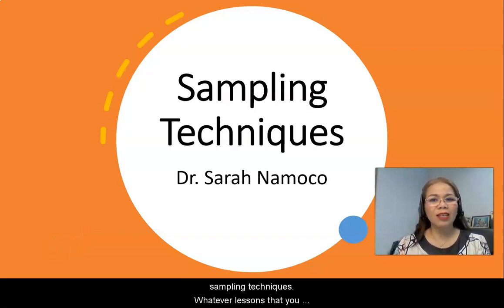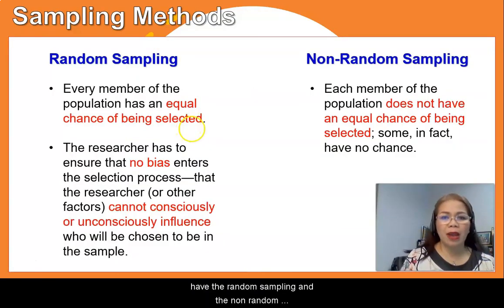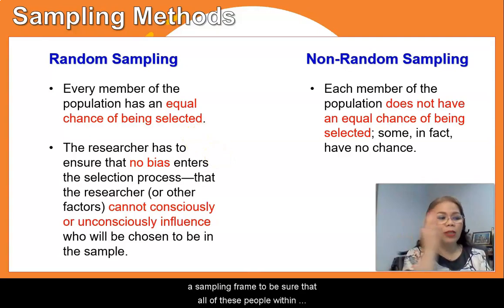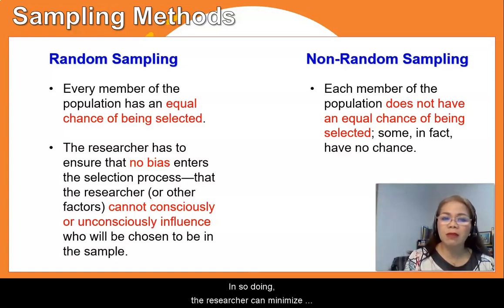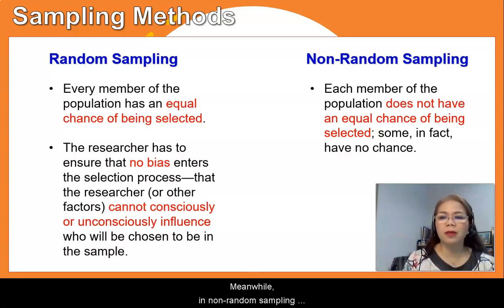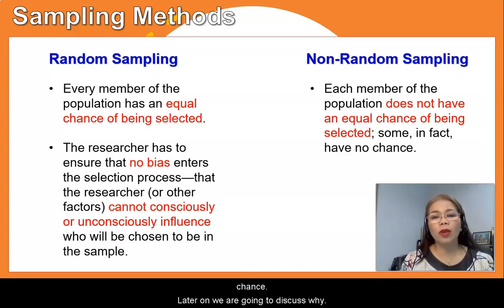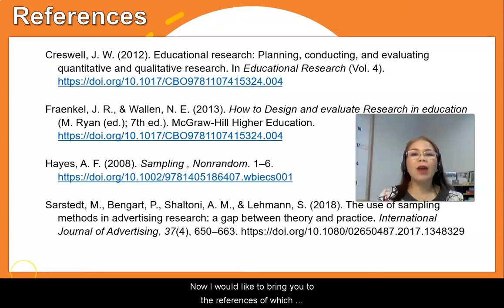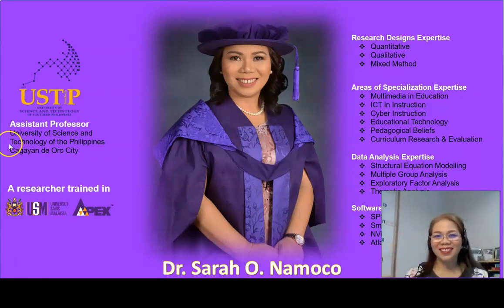Random vs Non random sampling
This video compares and contrasts the random and non-random sampling.